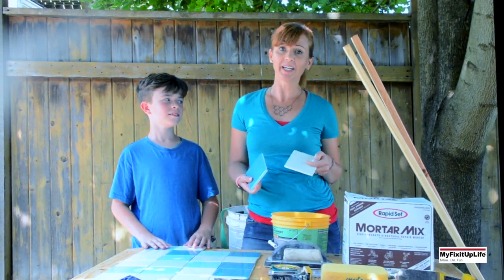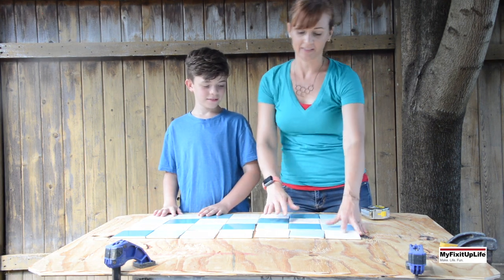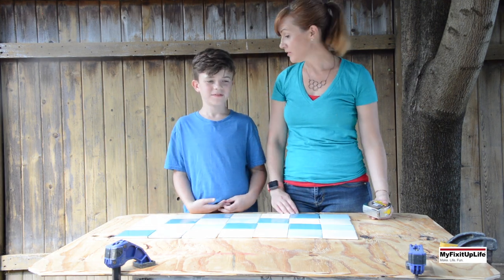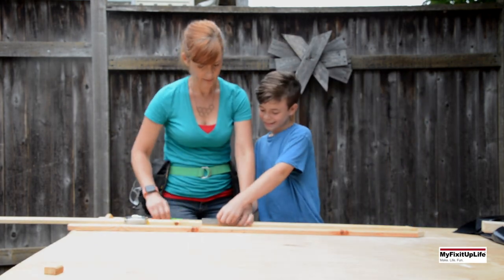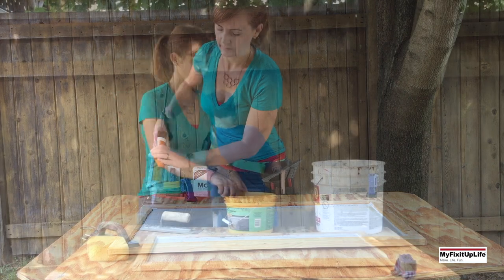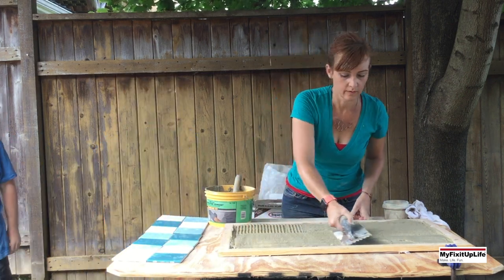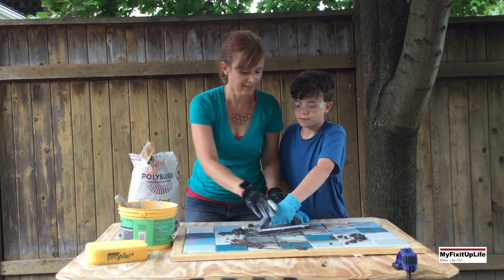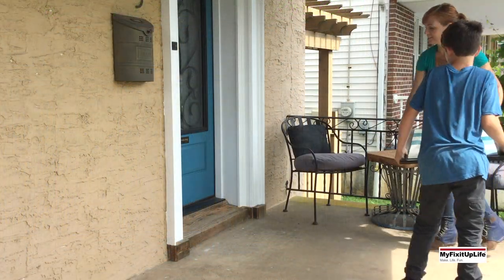How to make a tile doormat: mom & son DIY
Theresa and Jack create a new tile doormat for their front porch using tile from Habitat for Humanity ReStore.